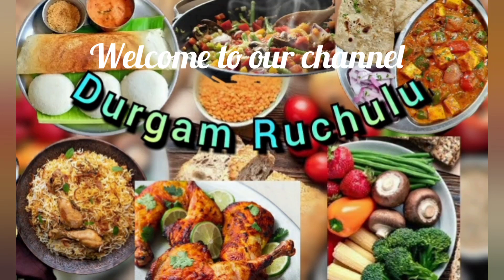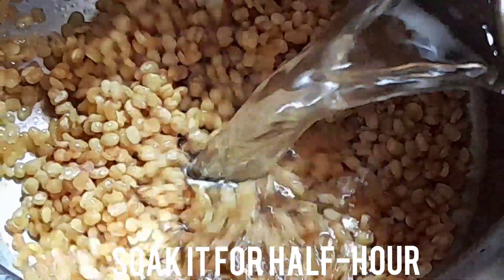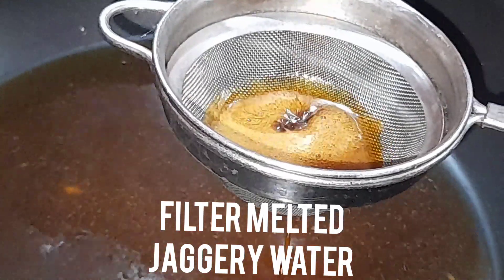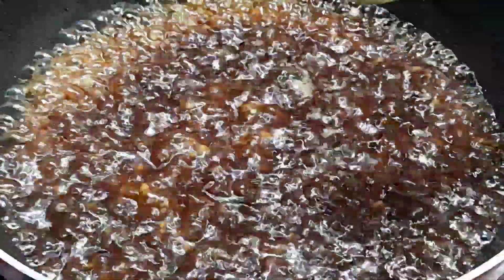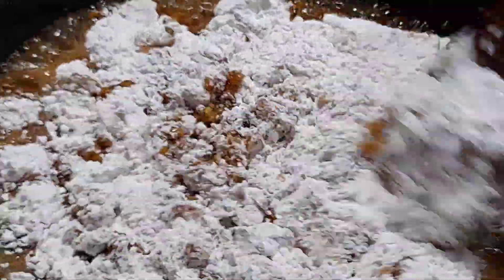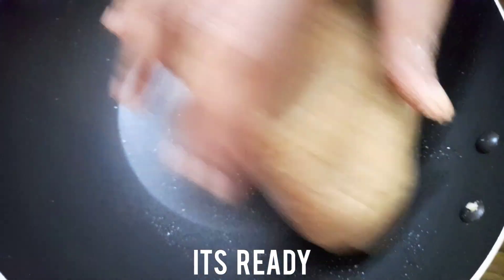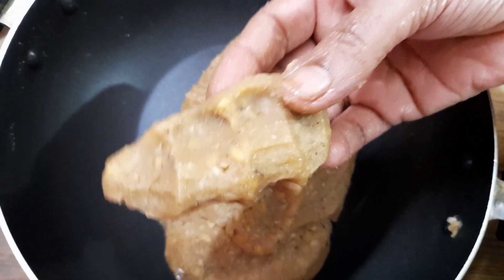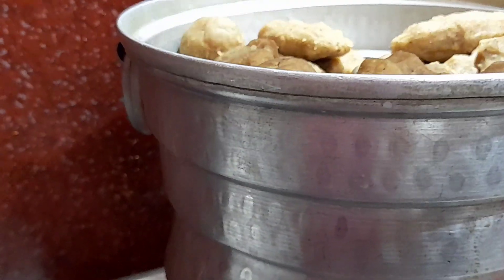Vinayaka Chavithi Special recipe Pesarapappu Bellam Kudumulu😇, Undrallu.😋😋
Today my recipe is Pesarapappu Bellam Kudumulu and Undrallu..👌👌👌🤗...

I hope you all liked and enjoyed my video...🤩🤩..